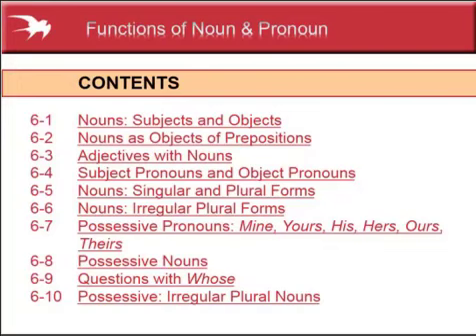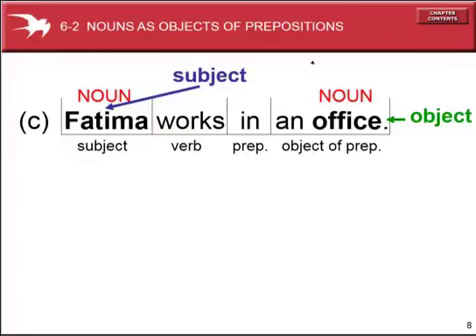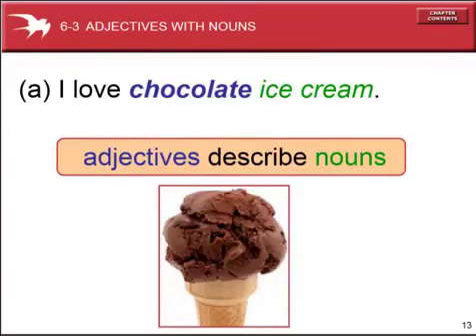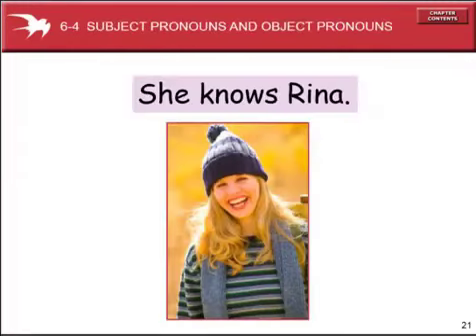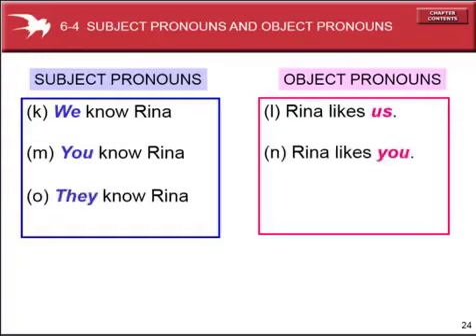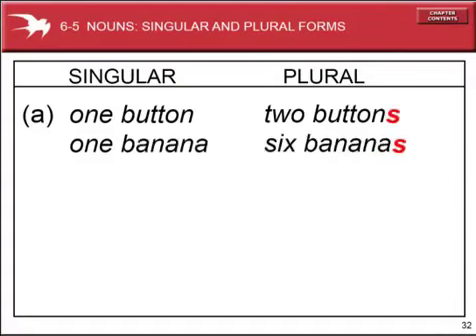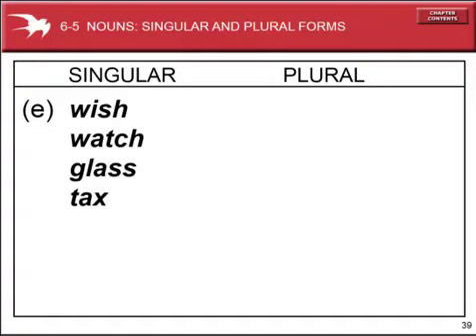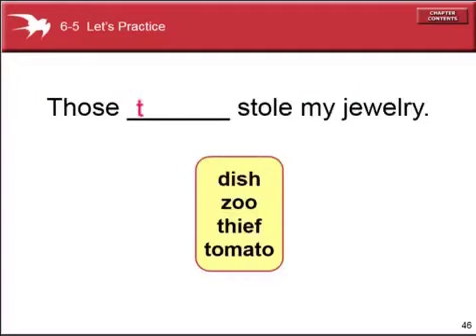Functions of Noun & Pronoun